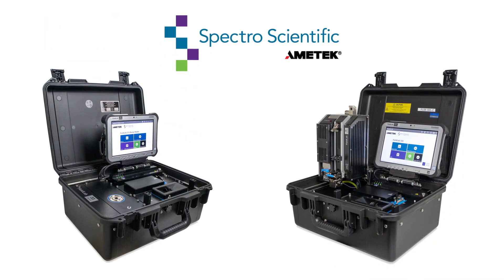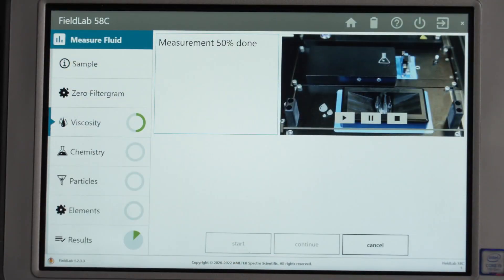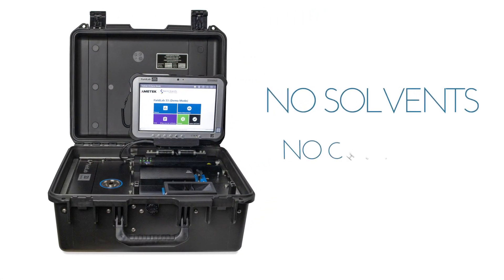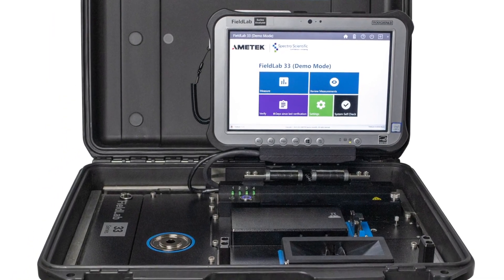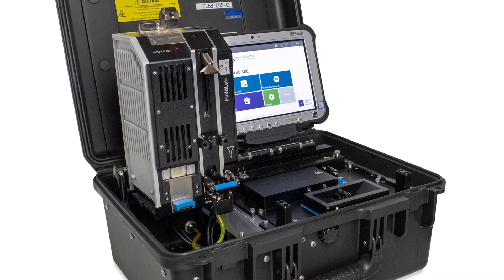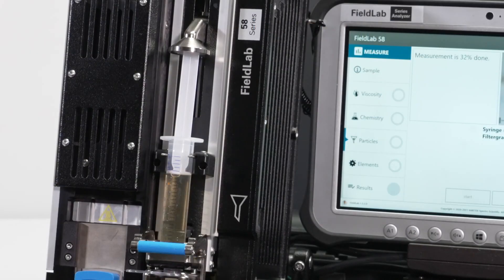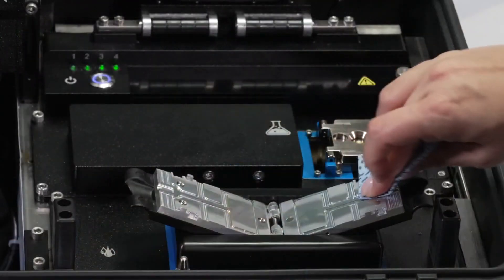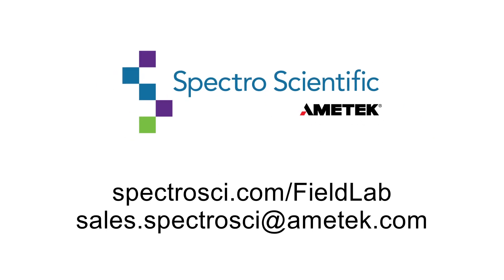FieldLab Series Portable Oil Analysis System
FieldLab Series is a battery-powered, Integrated oil analysis system that provides quick and comprehensive oil analysis in the field.